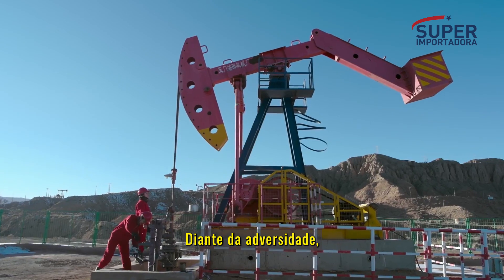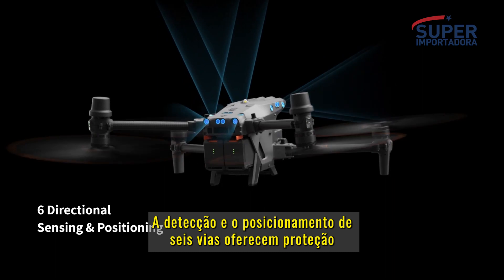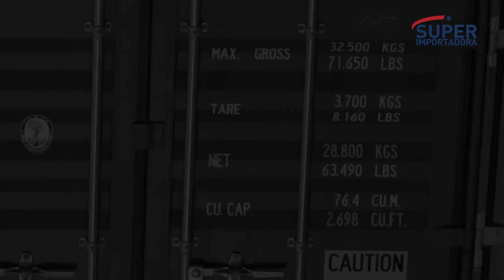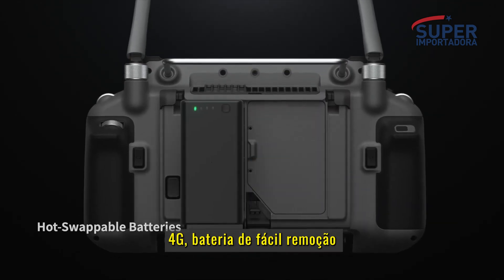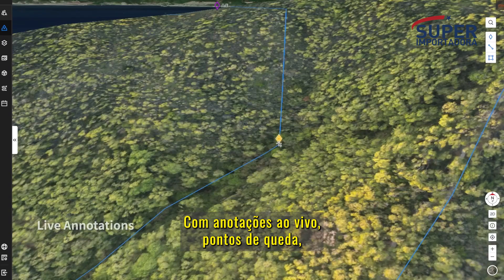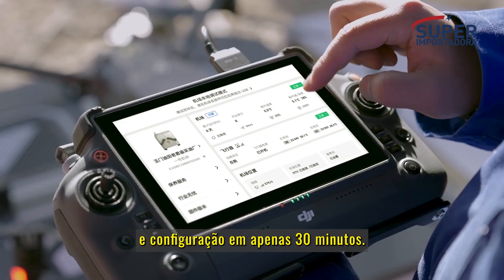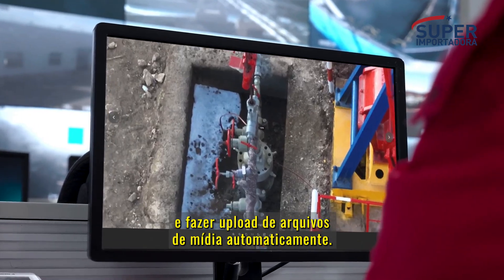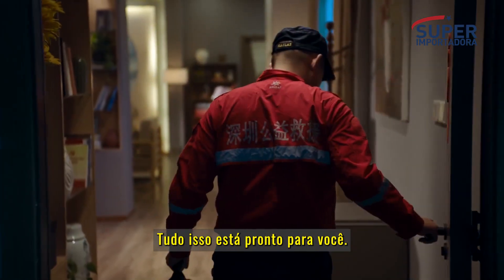DJI Matrice 30 series - DJI Dock | Conheça os novos lançamentos da linha Industrial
Conheça os novos lançamentos da DJI:

🚀 Matrice 30 series:
Novos drones para linha industrial (M30 e M30T), um equilíbrio entre potência e portabilidade que oferece maior eficiência operacional.

📟 DJI RC Plus:
Construído para pilotos de drones comerciais. O DJI RC Plus vem com modo de controle duplo, é feito sob medida para usuários corporativos.

📡 DJI Dock:
As DJI Docks são robustas, confiáveis e construídas para operar 24 horas por dia.
Cada DJI Dock abriga um M30 onde pousa, recarrega, decola e executa missões programadas no DJI FlightHub 2.

💻 DJI FlightHub 2:
Domine seu ambiente de missão
Supere as barreiras de comunicação
Planeje rotas de voo precisas
Unifique o gerenciamento de frota, pessoal e mídia.

Ah! Vai comprar um drone? Não deixe de nos contatar. A Super Importadora tem tradição nesse mercado e oferece tudo o que você precisa sobre o assunto em um único lugar.